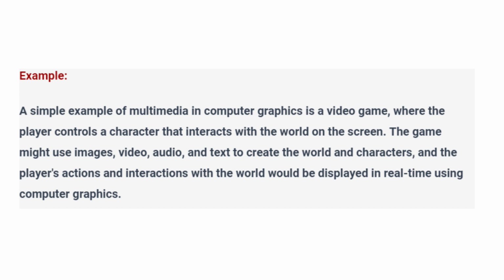Multimedia with Example | Computer Graphics | JNTU Education